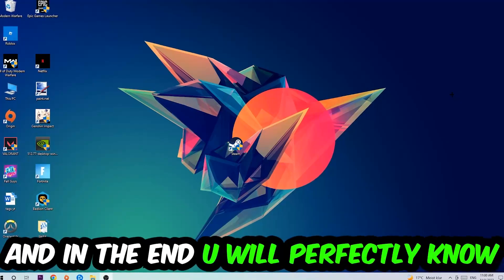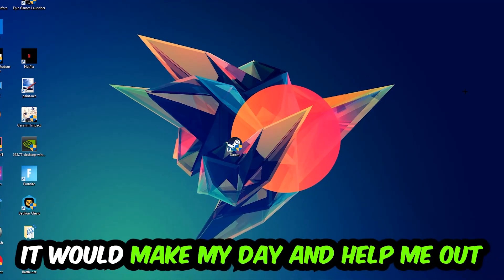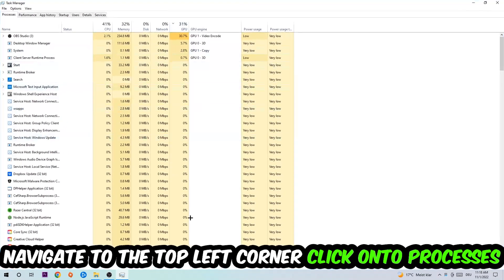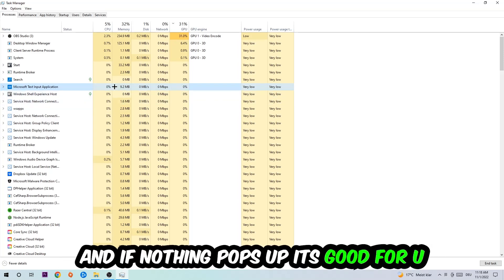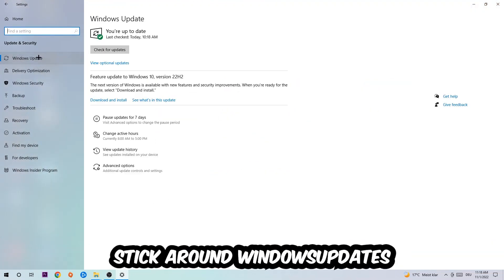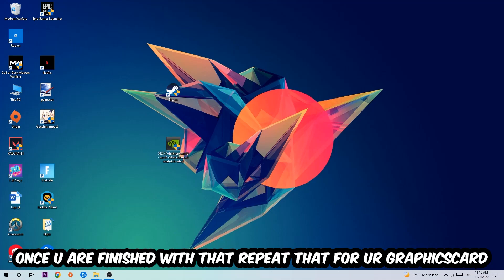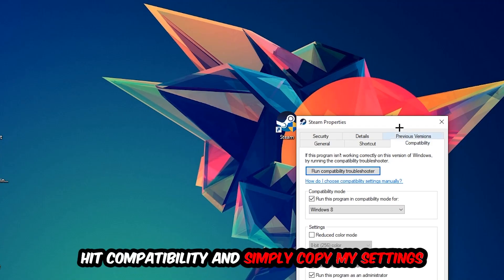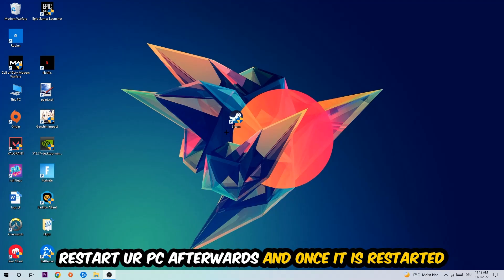Origin – How to Fix All Errors – Complete Tutorial